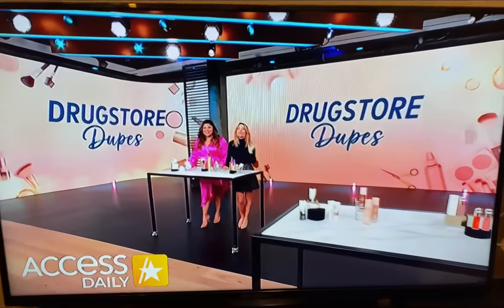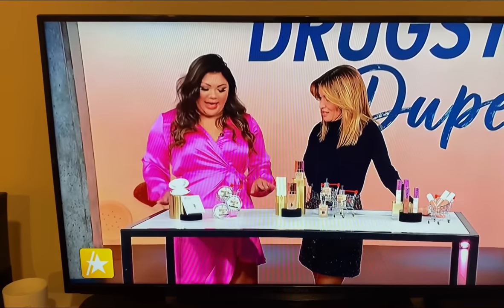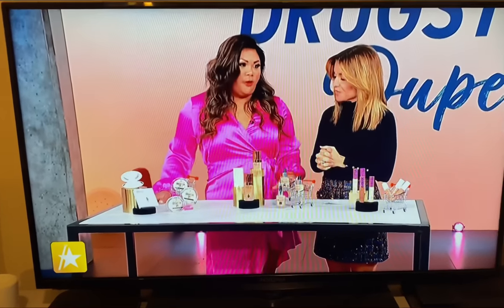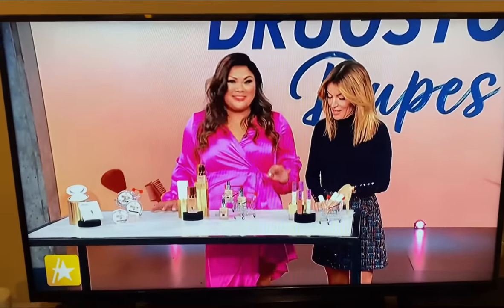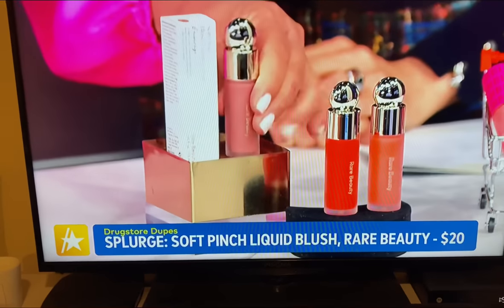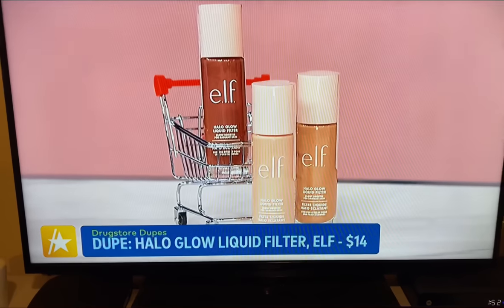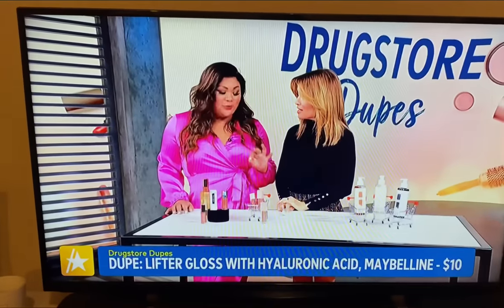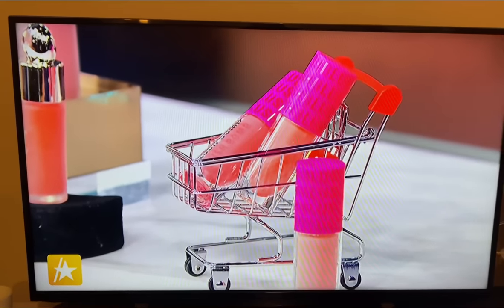Beauty Expert Jennifer Chan shares Drugstore Makeup Dupes on Access Hollywood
Access Hollywood October 2022: Beauty expert Jennifer Chan shares industry faves and affordable dupes of the leading makeup products on the market.